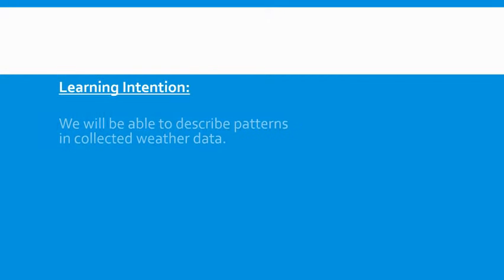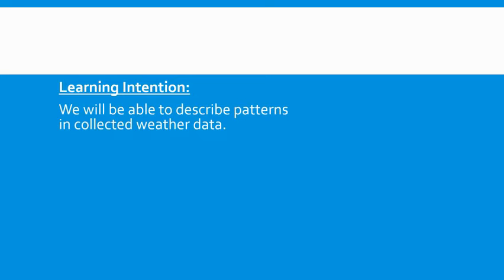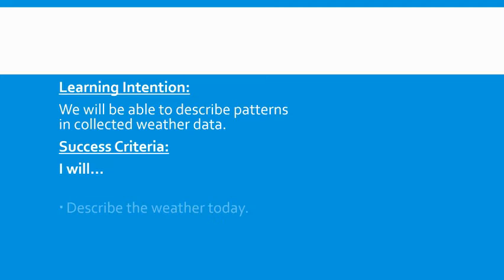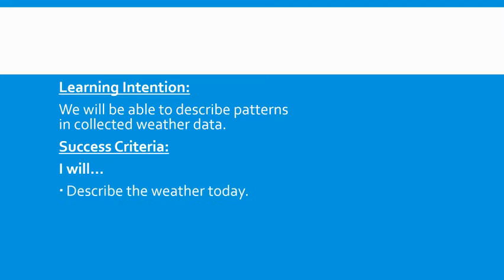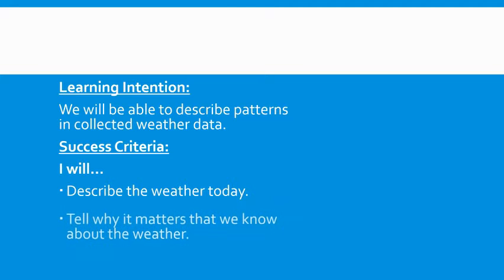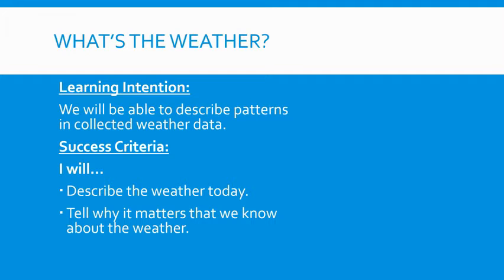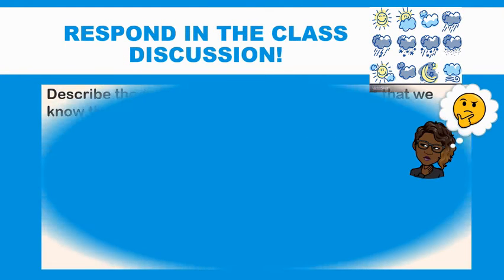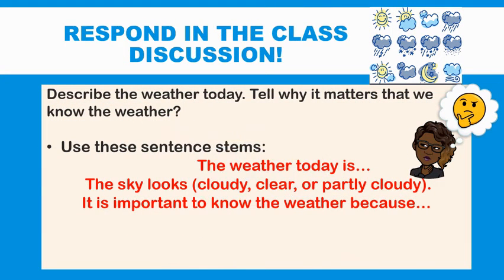What's the Weather